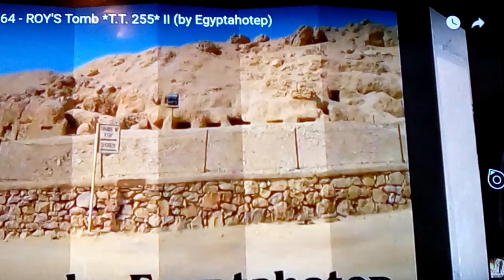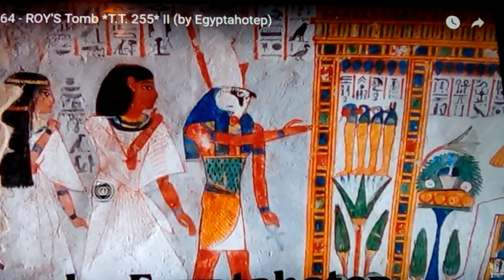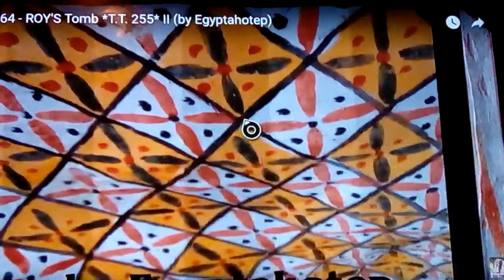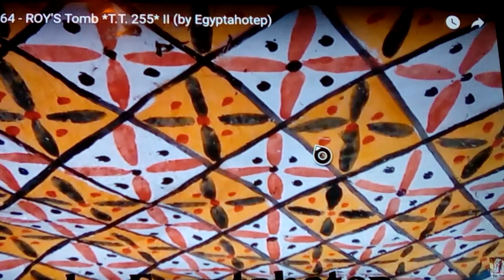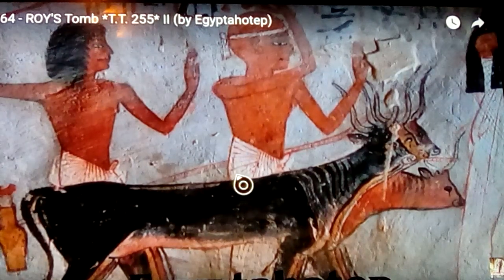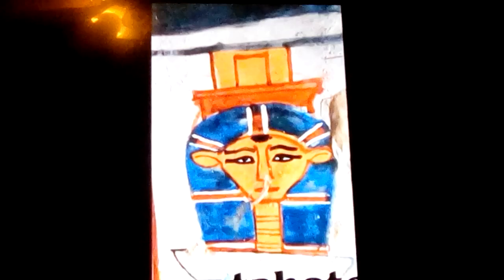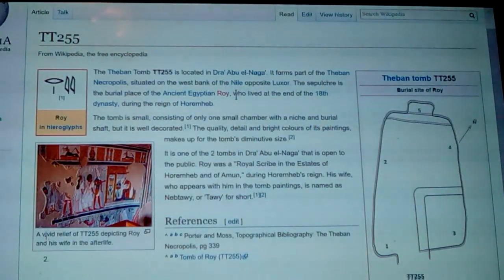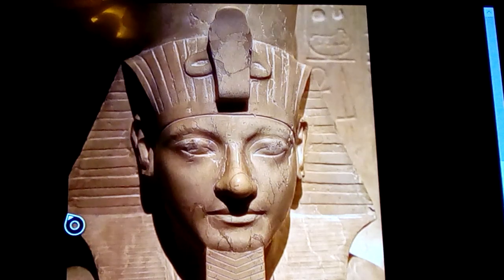Tomb of Roy: Scribe of 18th Dynasty Paintings TT 255 Pale Caucasians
Here we look into the Tomb of Roy (TT 255) and its art... in the Luxor complex, across, in the Necropolis is one of the best kept artistic tomb scenes in Egypt, he was a Royal Scribe for the 18th Dynasty, and his tomb shows the Pale women and Tanned men, Scenes of the Book of the Dead, and Funerary rights... and its Rare for a scribe to have such a lavish tomb, showing his prowess, and the time of plenty, that would soon end. for this was the Amarna period, the Heretic King Akenaten, and the Unknown Boy King Tutankhamun. followed by Aye and then a short reign by Horemheb.